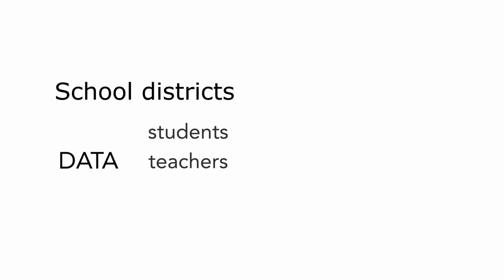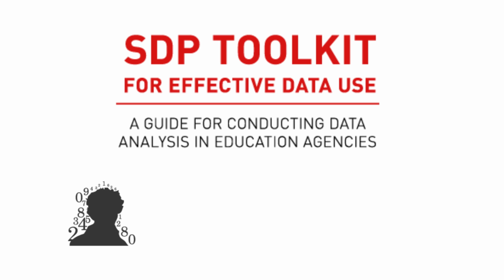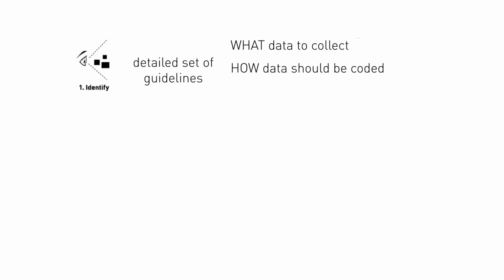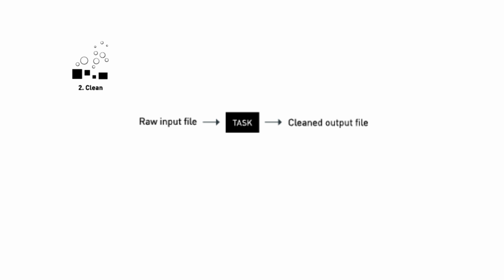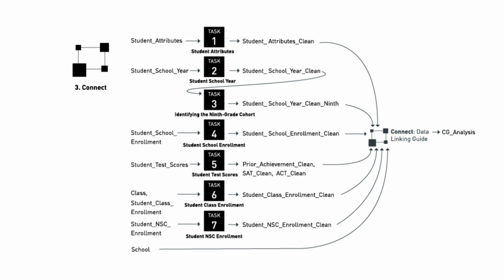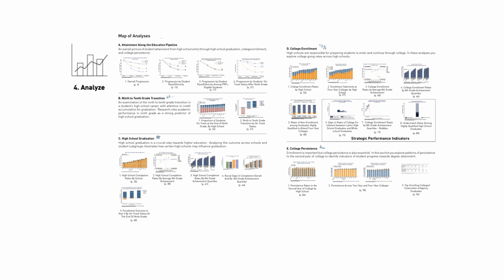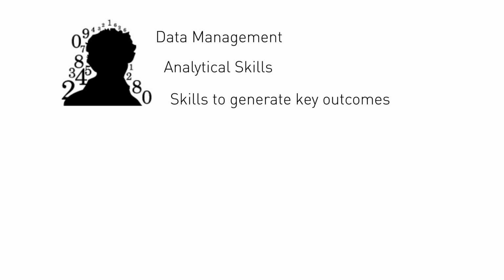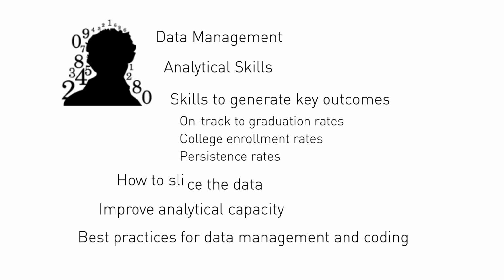Introduction to SDP Toolkit for Effective Data Use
Learn more about how the SDP Toolkit for Effective Data Use, which supports rigorous data analysis to inform decision-making based on the intensive work the Strategic Data Project has completed with partner agencies (school districts, states, and CMO's from across the nation).